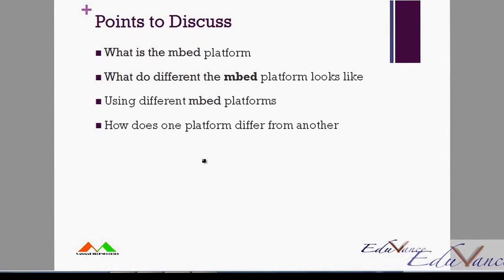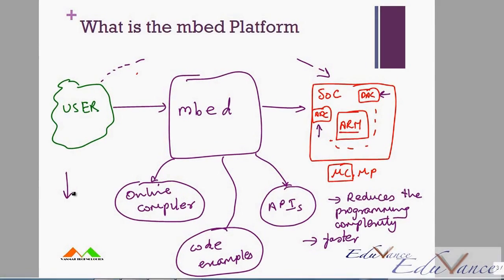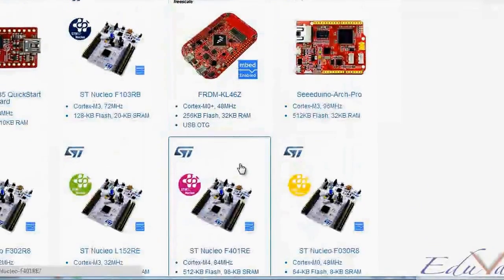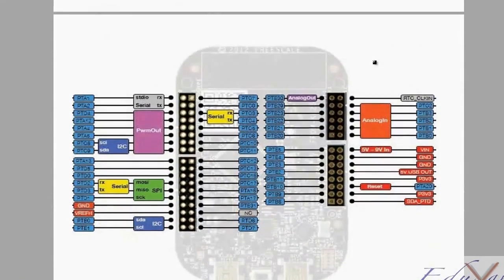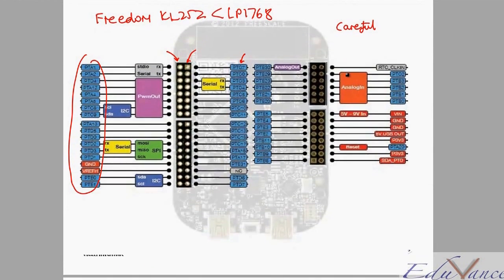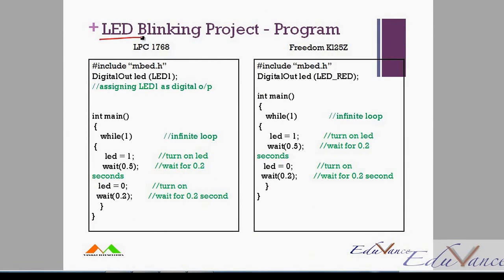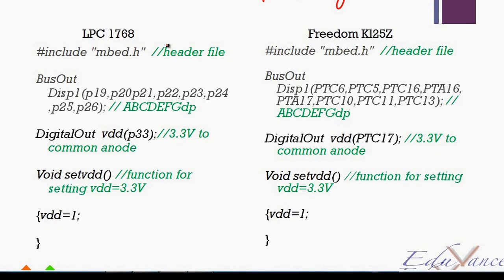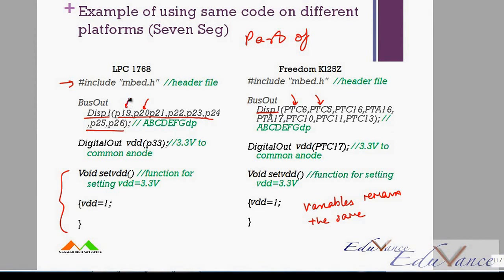ARM Lecture 1 Introduction To ARM Mbed Platform